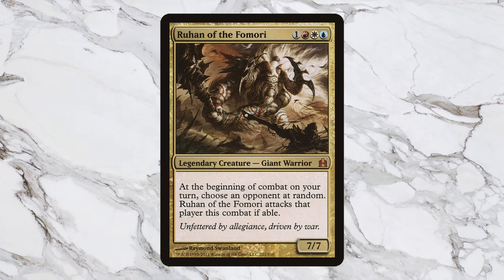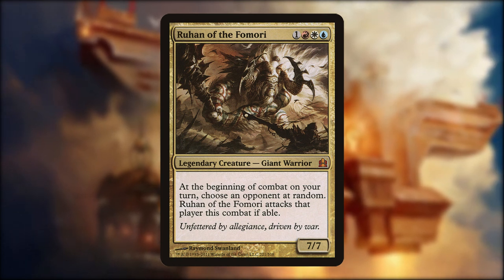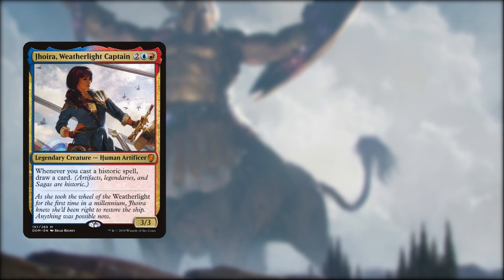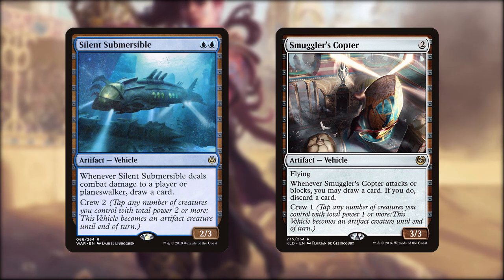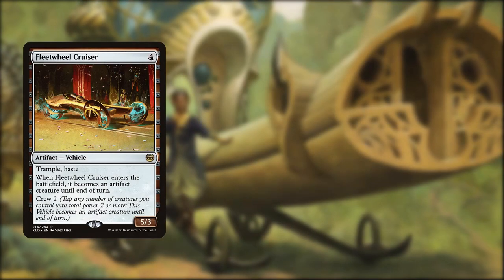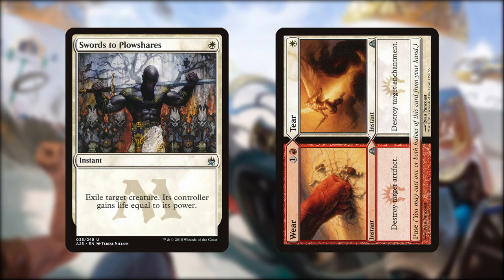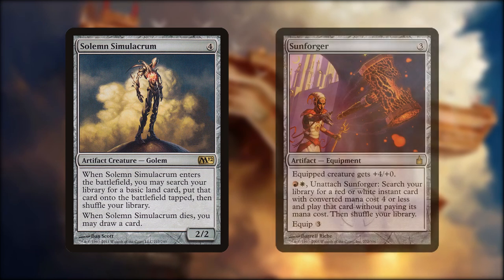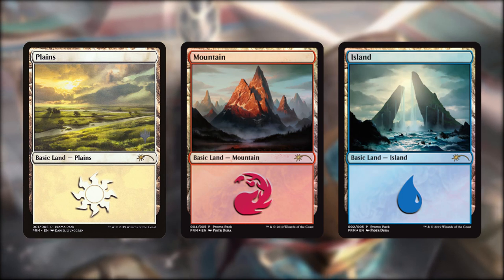Ruhan of the Fomori Jeskai Vehicles Commander EDH Deck Tech | MTG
I've been playtesting this for a while and am finally happy with this build! It's janky and super fun to play. Ruhan of the Fomori is a great Commander, and in this Jeskai Vehicles EDH deck he's definitely found a home!

Just fancy supporting as a one-off thing?